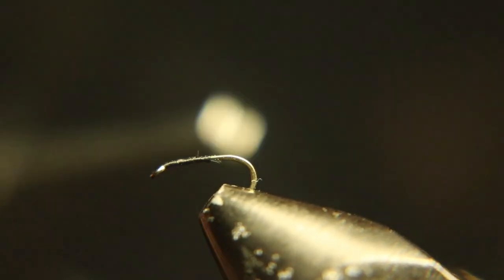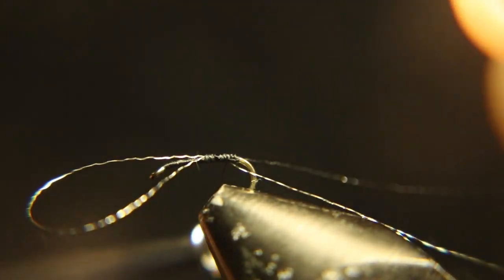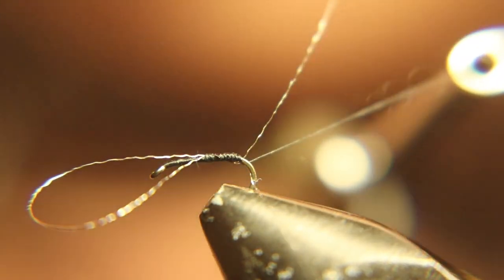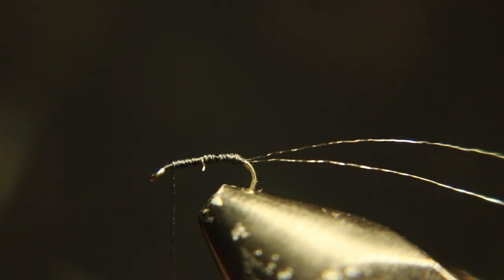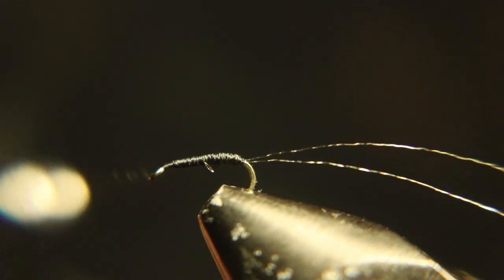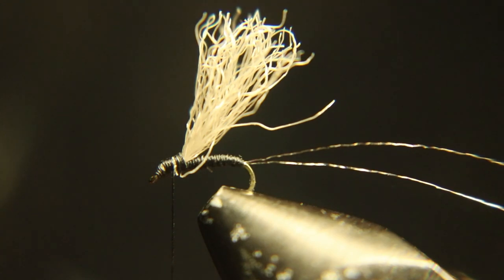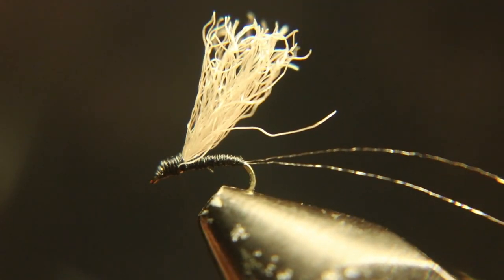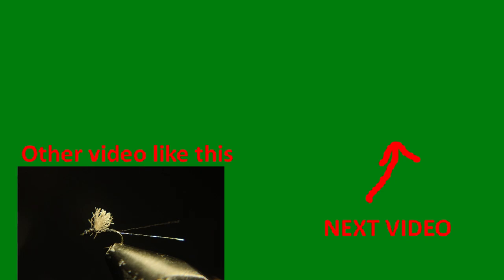My RS2 Pattern (DEADLY)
Check out my EASY to tie RS2 pattern deadly and easy a must have.